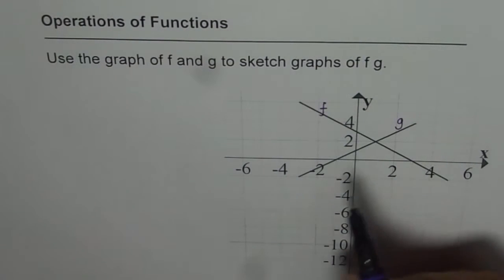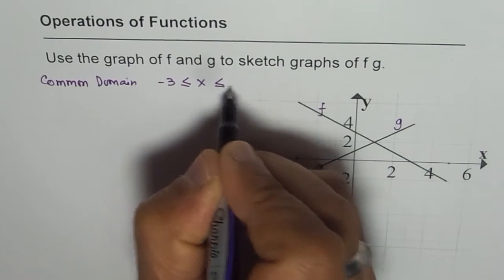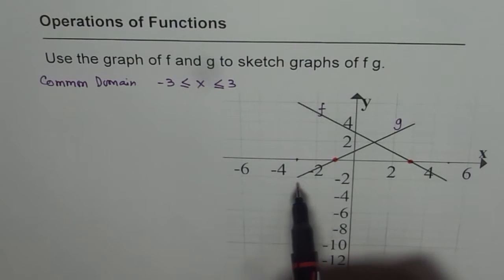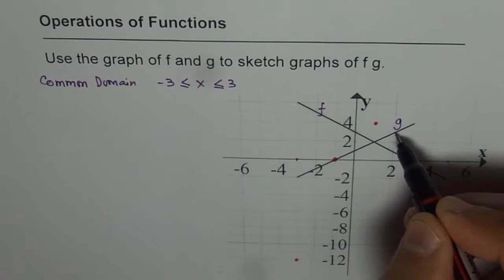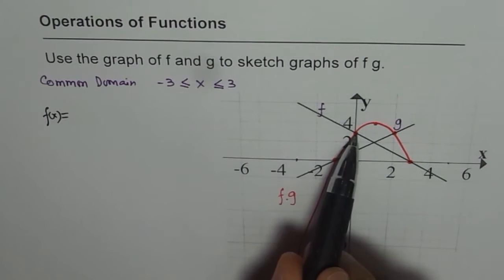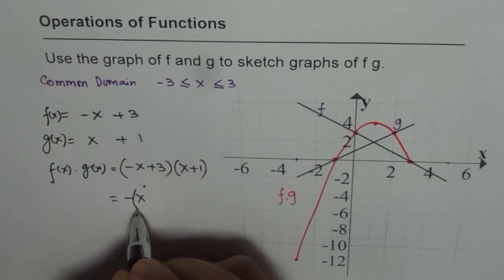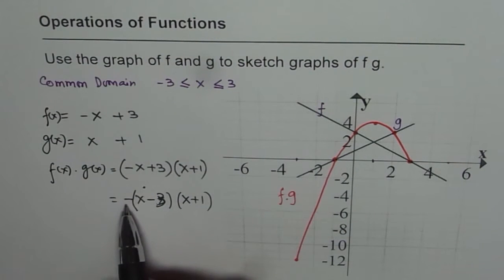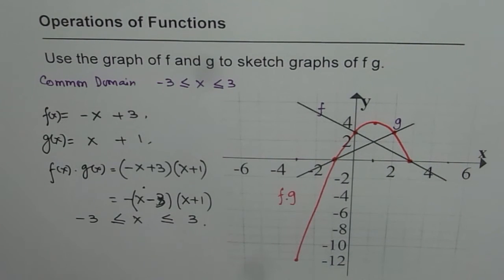Explore Product Operation Given Graph of Functions